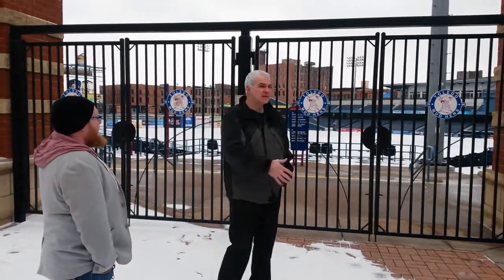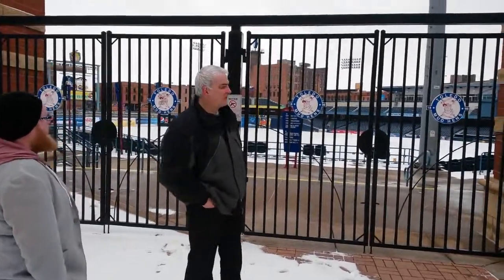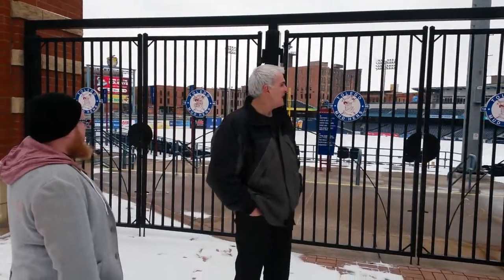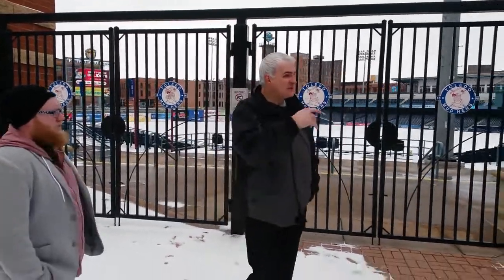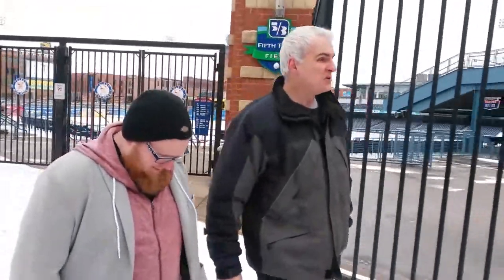From the Ballpark to the Brewery - Black Cloister Brewing Co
Tom and Scott take a short walk from the 3rd Base entrance of Fifth Third Field to the site of the new brewery, 619 Monroe Street.